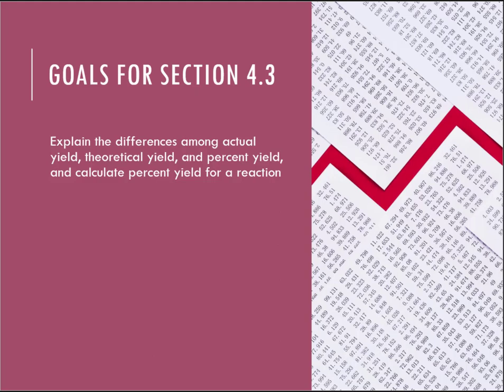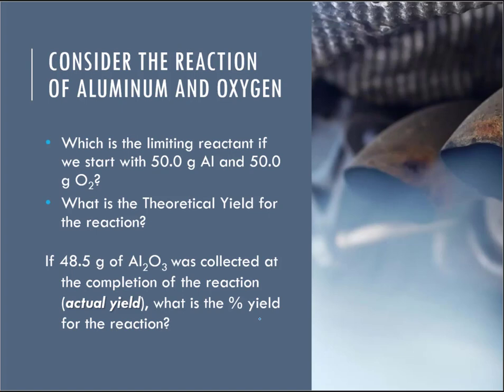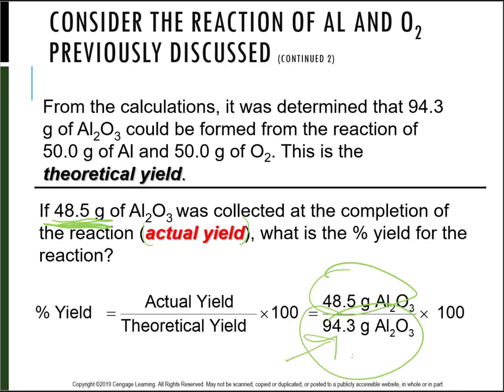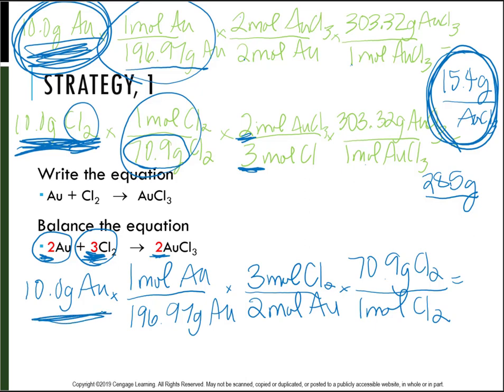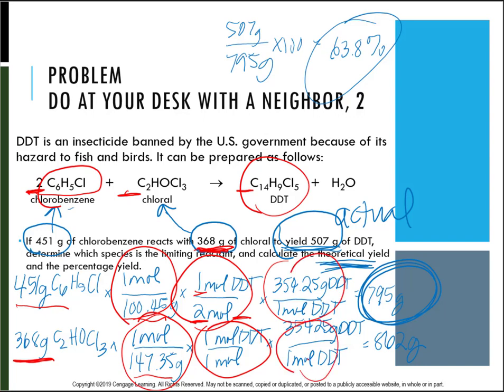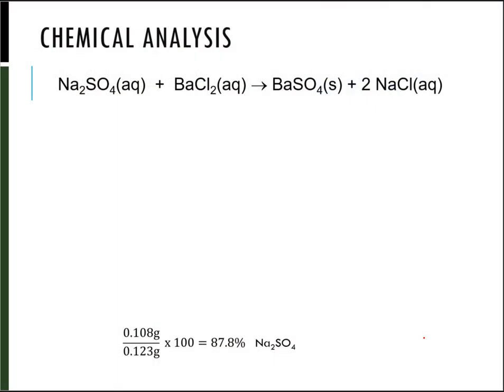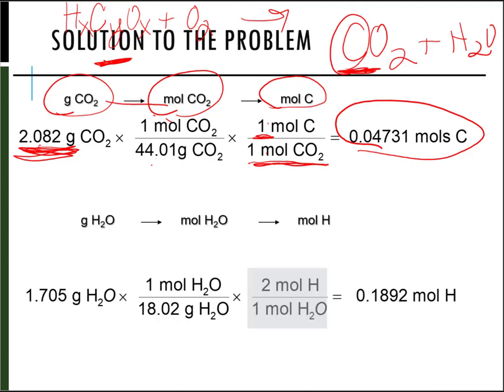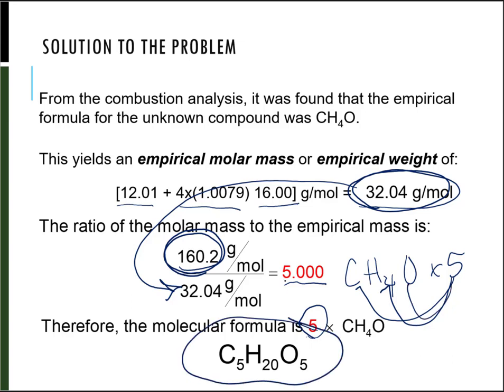CHM 120 Ch 4 sections 3 and 4 actual, theoretical, & percent yield, empirical and molecular formulas